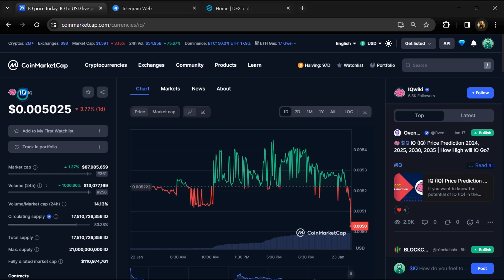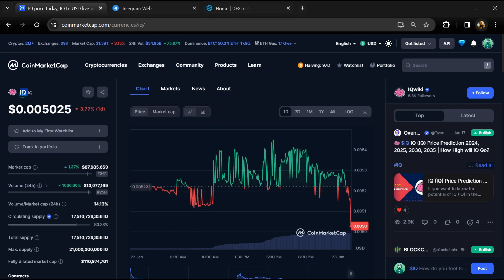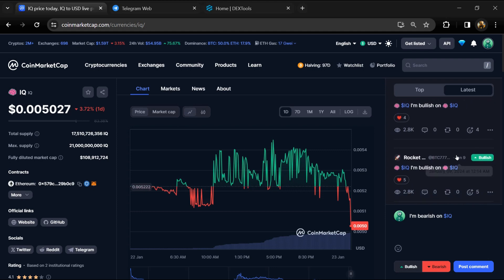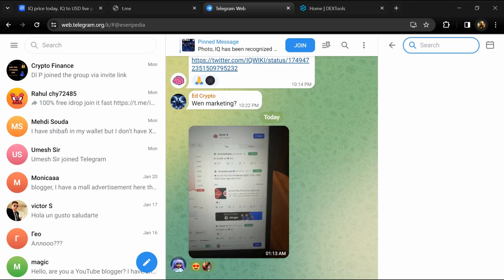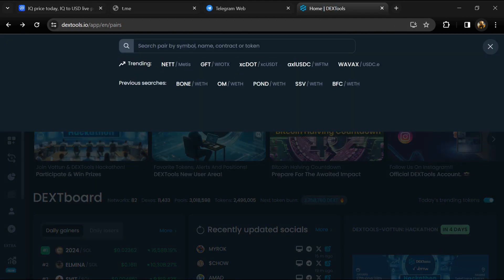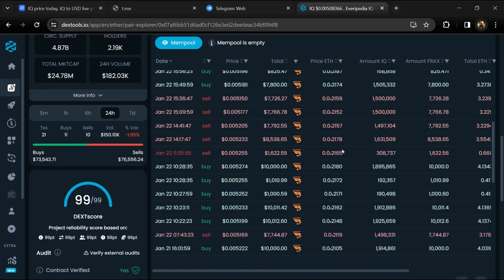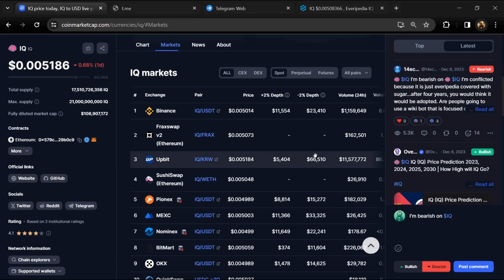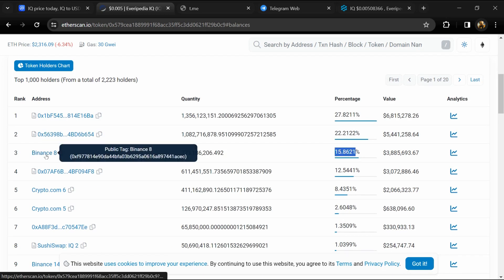IQ (IQ) Token is a Legit or Scam